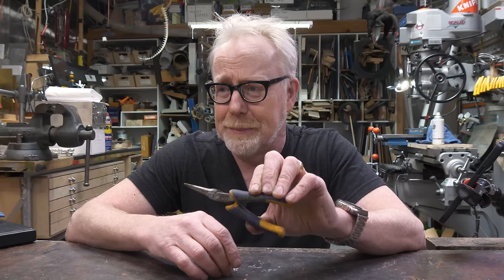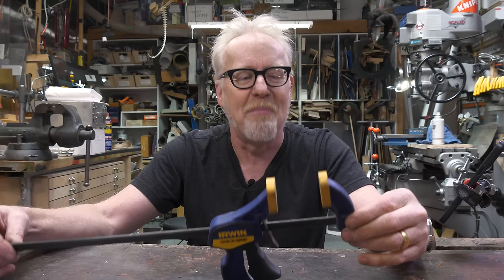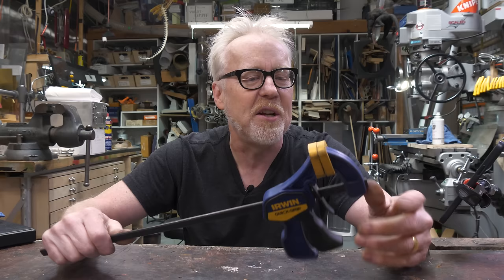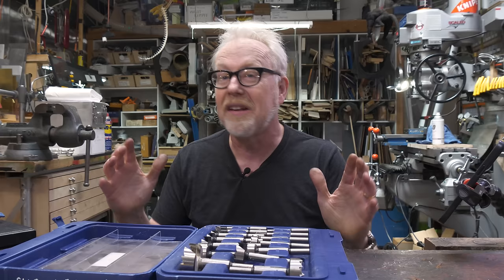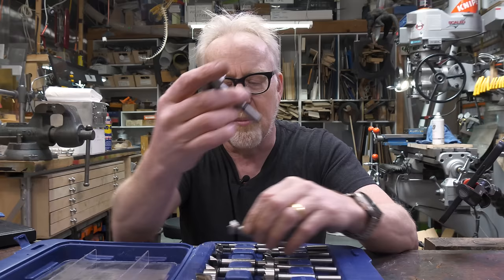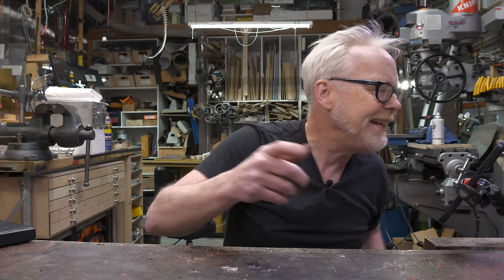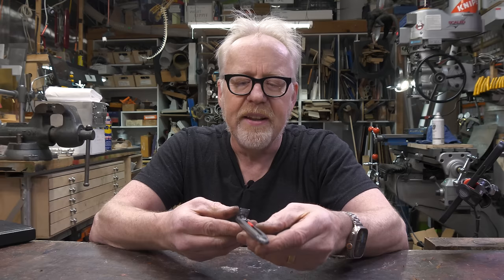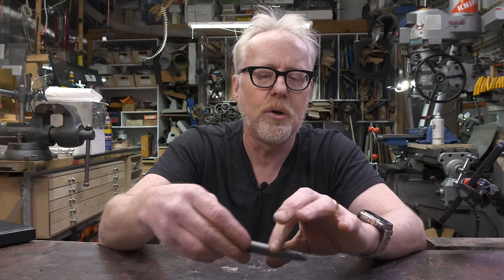Buy These Tools If You're a New Maker (per Adam Savage)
Which tools does Adam Savage recommend for new makers? Does Adam have a favorite EDC knife or folding ruler? What would Adam change about his tattoo? And ... PUPPETS???!!! In this livestream excerpt, Adam answers questions from Tested members Christopher DiNunno Jr, George Farren, DGMA, Austin B and John England, whom we thank for their support!

IRWIN QUICK-GRIP Bar Clamps
RWIN Tools VISE-GRIP Pliers
IRWIN Marples Forstner Bit Set
Fiskars Heavy Duty Die Cast, Exacto
X-ACTO #2 Knife